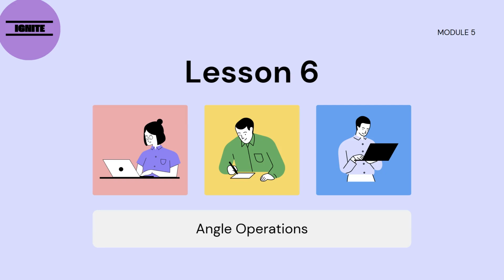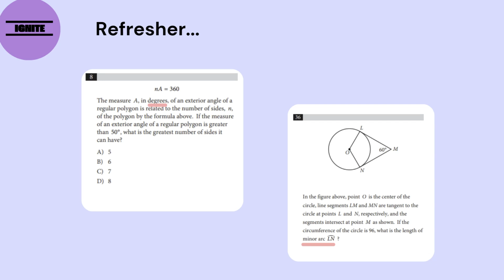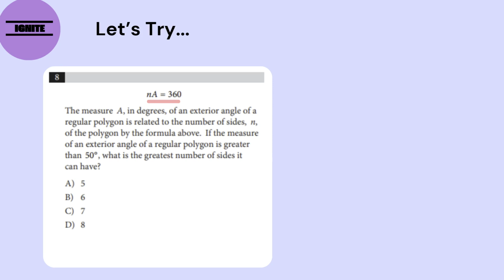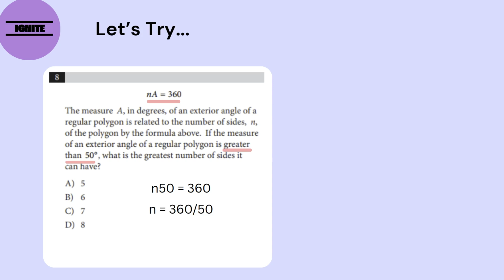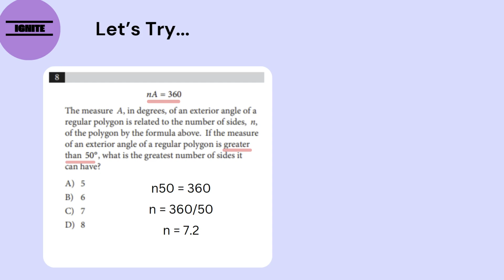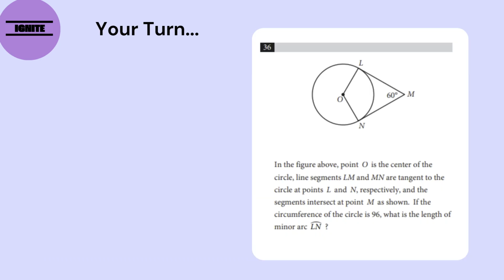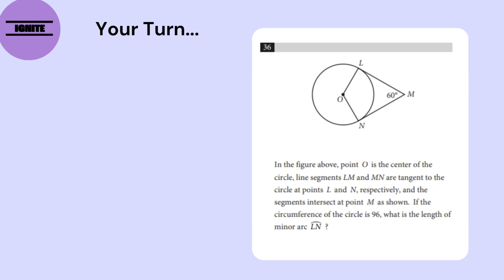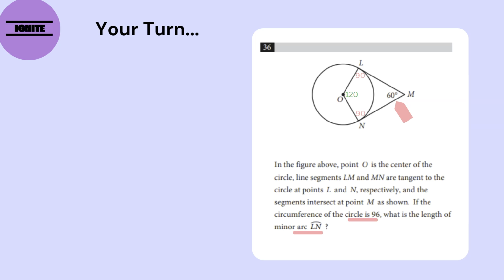Angle Operations ~ Module 5: Lesson 6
Delve into the intricacies of Angle Operations in Module 5: Lesson 6 of our SAT Mastery Course. Master the art of manipulating angles and gain the skills needed to solve geometric problems. Let's make angles work in your favor! 📐➕➖